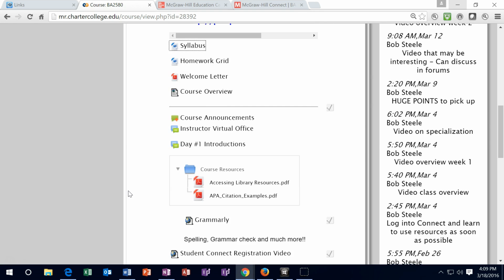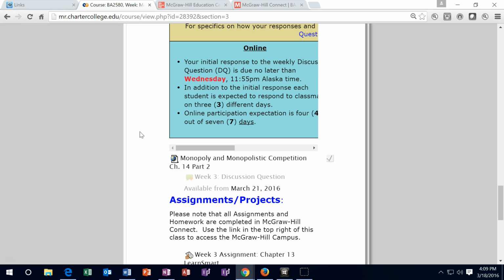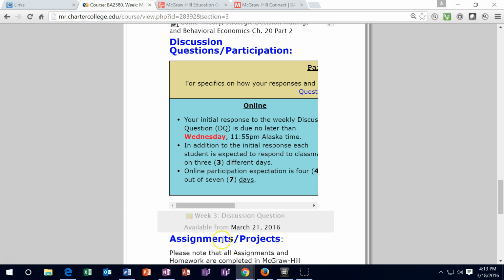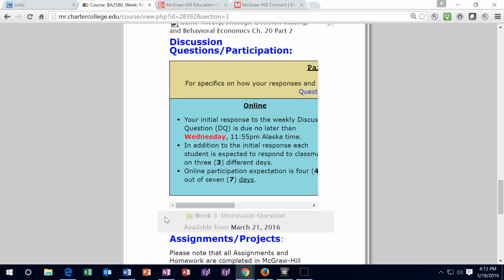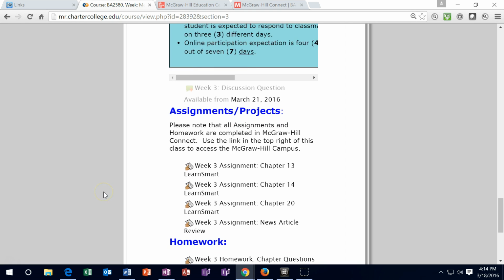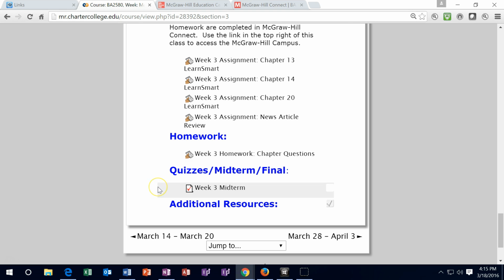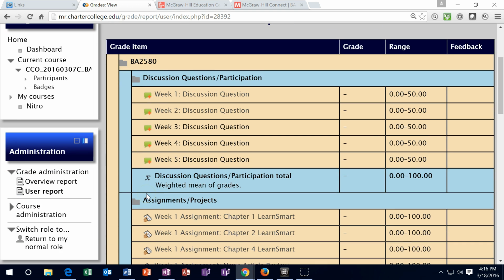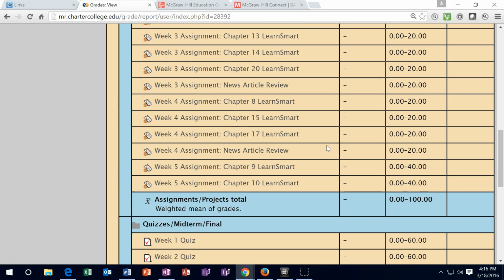Week 3 Overview Micro